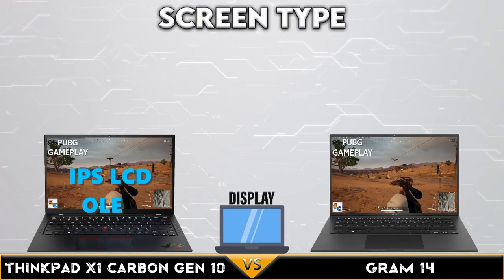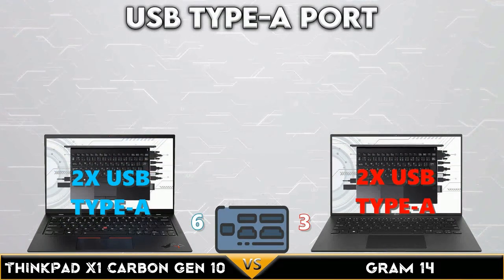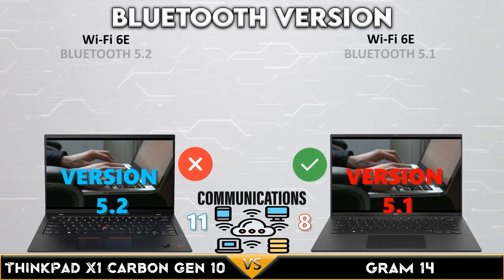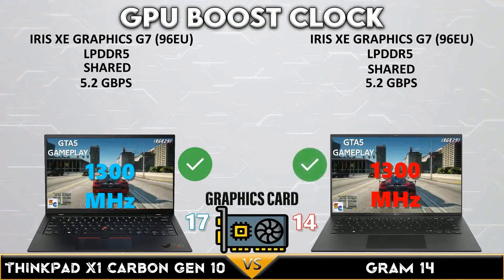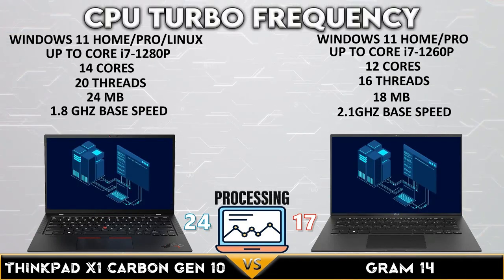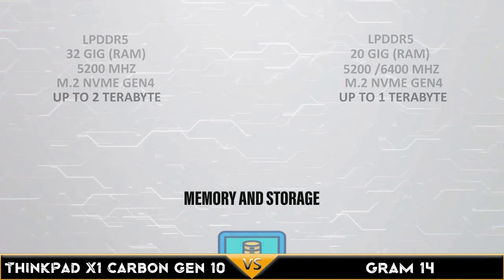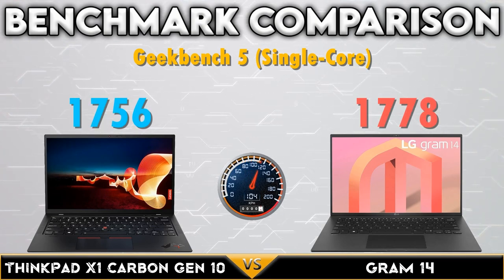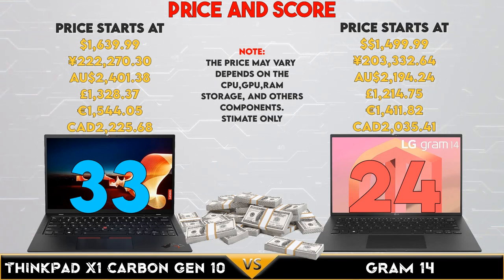Thinkpad X1 vs lg gram 14 2022 | Tech Compare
Lenovo ThinkPad X1 Carbon Gen 10 Available

💻 Technical and Specs Comparison between
Lenovo ThinkPad X1 Carbon Gen 10 vs LG Gram 14 2022
These are the best gaming laptop from the respected Manufacturer
All Laptops in this video use Intel Mobile Processors

Lenovo and LG Laptop Comparison

Which should you buy, the ThinkPad X1 or the lg gram 14 2022  Version? In this video, we compare and contrast these two gaming laptops so you can make the best decision for your needs.
Both of these laptops are great for gaming, but some key differences exist.

𝗡𝗼𝘁𝗲: 𝗔𝗹𝗹 𝗼𝗳 𝘁𝗵𝗲 𝗦𝗽𝗲𝗰𝘀 𝗼𝗳 𝗟𝗮𝗽𝘁𝗼𝗽 𝗼𝗻 𝘁𝗵𝗶𝘀 𝗩𝗶𝗱𝗲𝗼 𝗶𝘀 𝗕𝗮𝘀𝗲 𝗼𝗻 𝘁𝗵𝗲 𝗥𝗲𝘀𝗽𝗲𝗰𝘁𝗶𝘃𝗲 𝗠𝗮𝗻𝘂𝗳𝗮𝗰𝘁𝘂𝗿𝗲𝗿 𝗶𝗳 𝘆𝗼𝘂 𝗵𝗮𝘃𝗲 𝘀𝗼𝗺𝗲 𝗾𝘂𝗲𝘀𝘁𝗶𝗼𝗻 𝘆𝗼𝘂 𝗰𝗮𝗻 𝗴𝗼𝗼𝗴𝗹𝗲 𝘁𝗵𝗲 𝘀𝗽𝗲𝗰𝘀 𝗼𝗿 𝗴𝗼𝘁 𝘁𝗼 𝘁𝗵𝗲 𝗼𝗳𝗳𝗶𝗰𝗶𝗮𝗹 𝘄𝗲𝗯𝘀𝗶𝘁𝗲 𝗼𝗳 𝘁𝗵𝗲 𝗟𝗮𝗽𝘁𝗼𝗽 𝗠𝗮𝗻𝘂𝗳𝗮𝗰𝘁𝘂𝗿𝗲𝗿 𝘁𝗵𝗮𝗻𝗸 𝘆𝗼𝘂 𝗮𝗻𝗱 𝗞𝗲𝗲𝗽 𝗦𝗮𝗳𝗲.

⏰  Contents of this video:
Intro
Display
I/O Ports
Communications
GPU
Processing
Price Comparison
Bench Mark

 CATEGORY DETAILS IN THIS VIDEO

🖥️ 𝗗𝗜𝗦𝗣𝗟𝗔𝗬 𝗖𝗔𝗧𝗘𝗚𝗢𝗥𝗬
SCREEN SIZE
SCREEN MAX RESOLUTION
SCREEN TYPE
REFRESH RATE
GRAPHICS CARD
GPU MEMORY SIZE
GPU BOOST CLOCK
GPU MEMORY SPEED
GPU MEMORY TYPE
GPU MEMORY BUS
GPU THERMAL DESIGN POWER
GPU PROCESS NODE

⚙️ 𝗜𝗢 𝗣𝗢𝗥𝗧𝗦 𝗖𝗔𝗧𝗘𝗚𝗢𝗥𝗬
VIDEO PORT
USB TYPE-A PORT
USB TYPE-C PORT
AUDIO PORT
LAN PORT
CARD READER

🔗 𝗣𝗥𝗢𝗖𝗘𝗦𝗦𝗜𝗡𝗚 𝗖𝗔𝗧𝗘𝗚𝗢𝗥𝗬
OPERATING SYSTEM (OS)
PROCESSOR
CPU BASE FREQUENCY
CPU TURBO FREQUENCY
CPU CORES
CPU THREADS
CPU L3 CACHE
CPU WATTAGE
CPU PROCESS NODE
MEMORY MAX CAPACITY
MEMORY TYPE
MEMORY CLOCK
MEMORY SLOT
STORAGE TYPE
TOTAL STORAGE SLOTS
STORAGE MAX CAPACITY

📡 𝗖𝗢𝗠𝗠𝗨𝗡𝗜𝗖𝗔𝗧𝗜𝗢𝗡𝗦 𝗖𝗔𝗧𝗘𝗚𝗢𝗥𝗬
WIFI
BLUETOOTH
SPEAKER
AUDIO
WEBCAM

🖼️ 𝗗𝗘𝗦𝗜𝗚𝗡 𝗔𝗡𝗗 𝗙𝗘𝗔𝗧𝗨𝗥𝗘𝗦 𝗖𝗔𝗧𝗘𝗚𝗢𝗥𝗬
VR READY
KEYBOARD TYPE
KEYBOARD NUMERIC
BATTERY
DIMENSIONS W-D-H
WEIGHT
COLOR

Laptop Price in Conversion with Other Country
US Dollar
Japan Yen
Australian Dollar
UK Pound
Germany Euro
Canadian Dollar